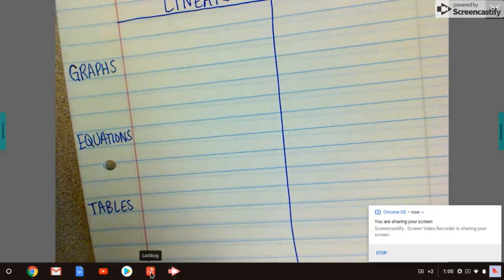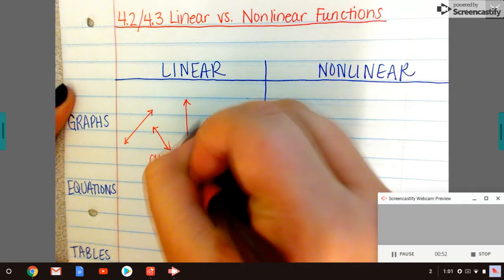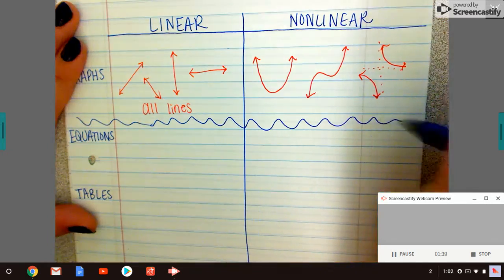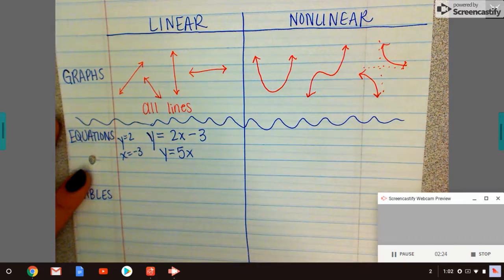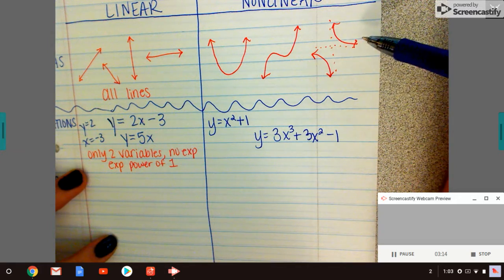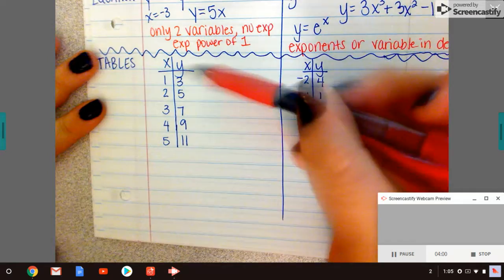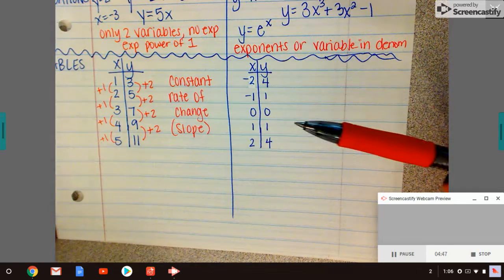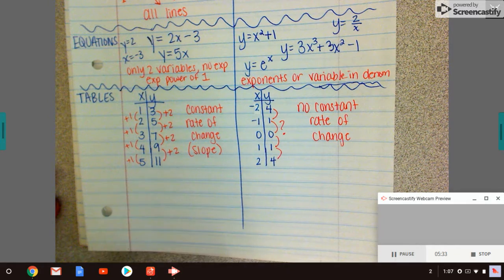4.2/4.3 Linear vs Nonlinear Relationships